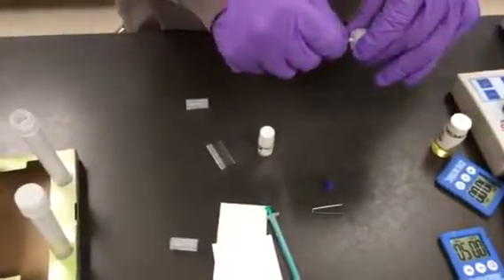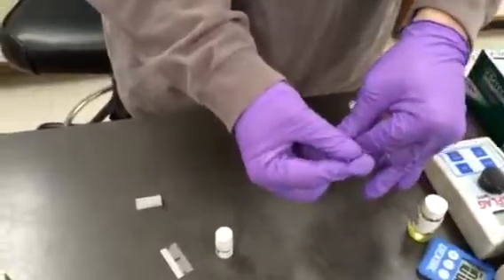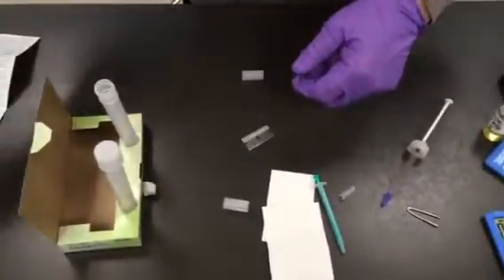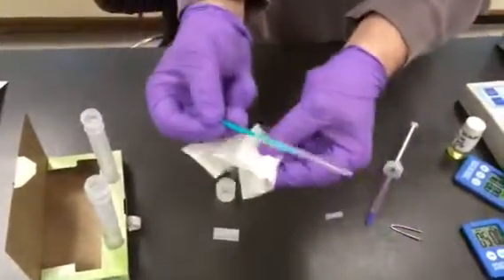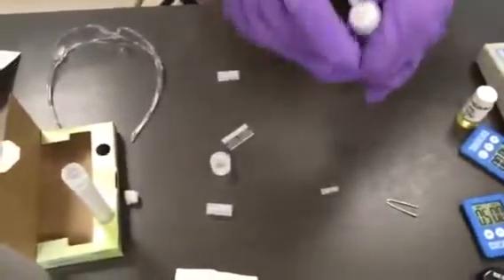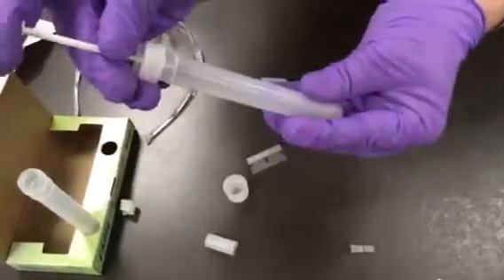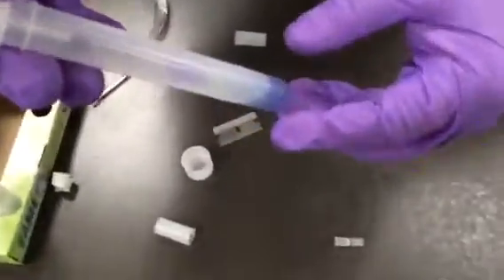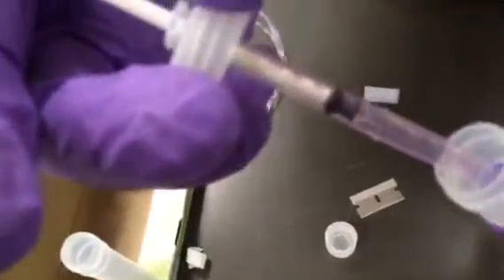DEXSIL FAME CHECK Biodiesel Test Kit, Part 3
Part 3 of the FAME CHECK biodiesel test procedure.
FAME CHECK allows the user to quantify the amount of biodiesel in diesel fuel blends, either in the field or in the lab, without the cost of expensive analytical equipment.